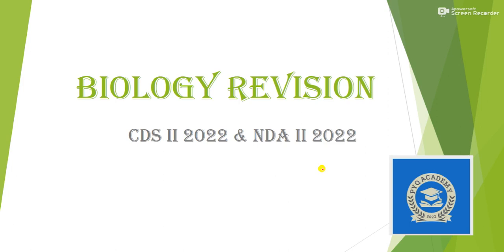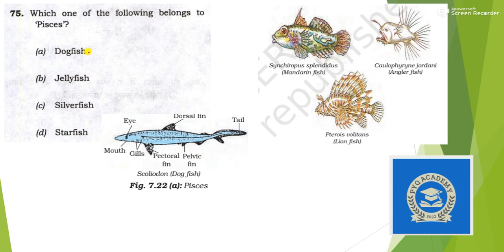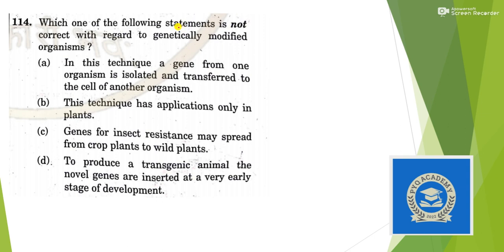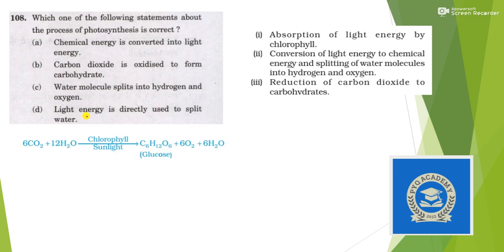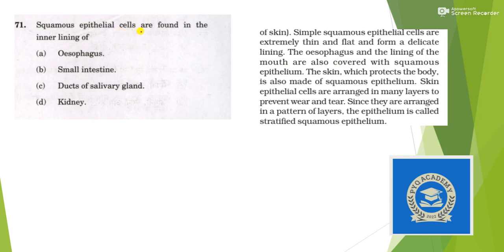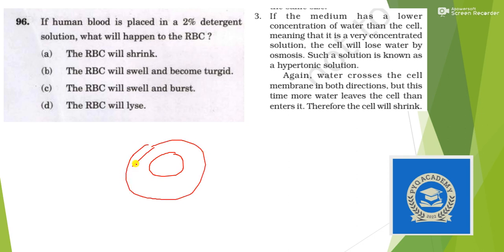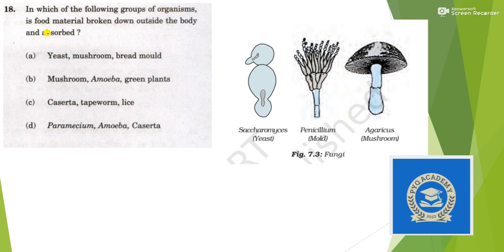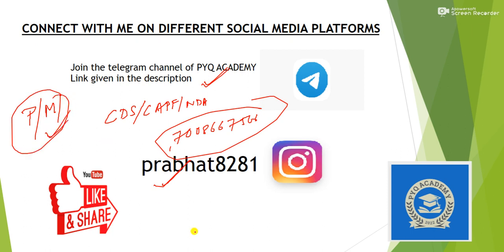Biology Quic Revision Video for CDS 2 2022 & NDA 2 2022. 50 PYQs in 30 min .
Welcome to PYQ ACADEMY
In today's video I am going to discuss 50 PYQ of biology from different exams like CDS , NDA as well as CAPF . This will help you quick Revision few days before exam. I would suggest watch this video twice for better retention.